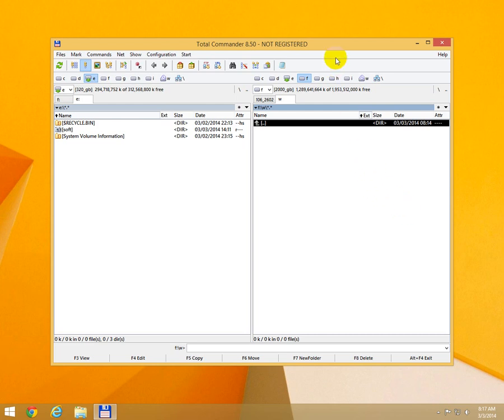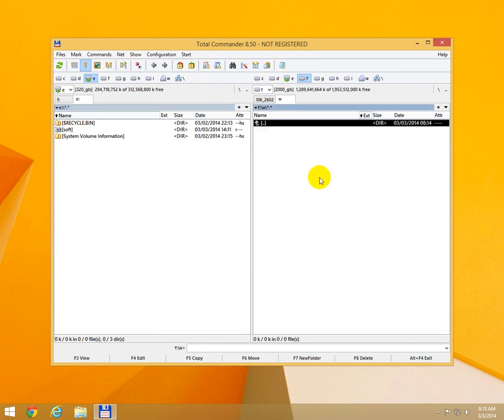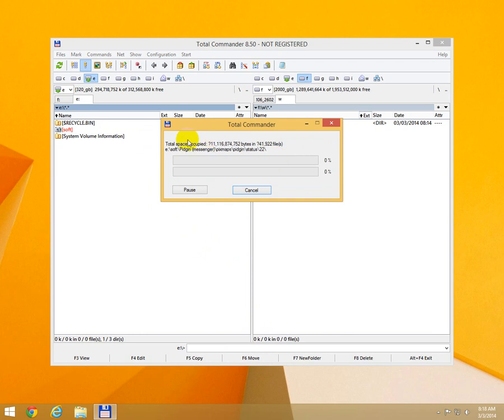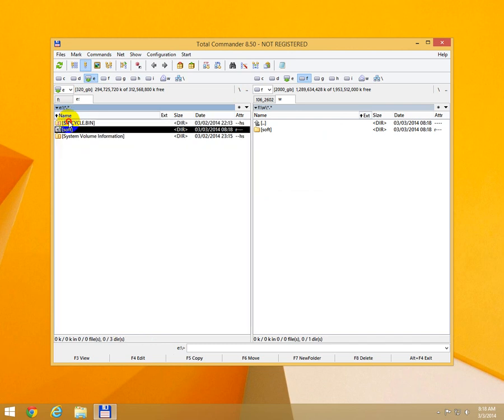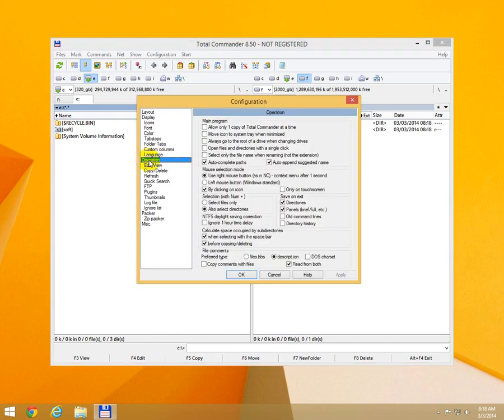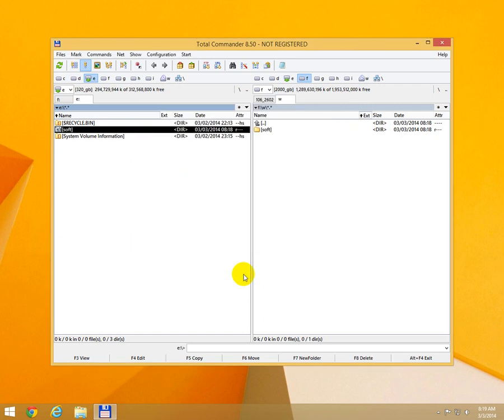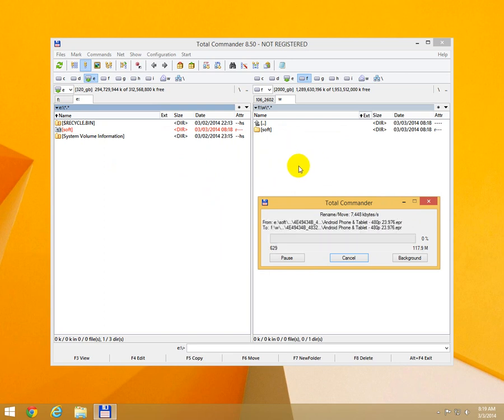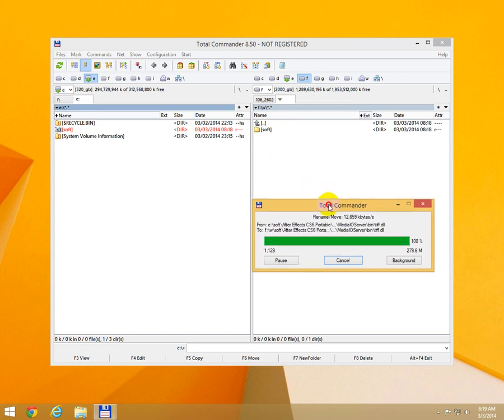How to partially speed up Copy&Move in Total Commander